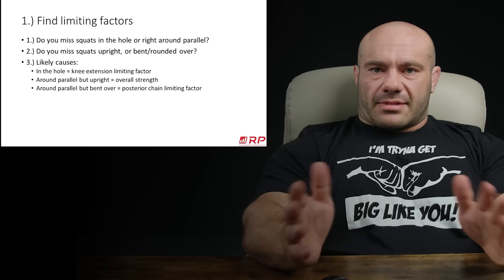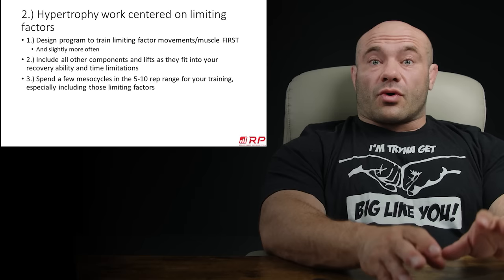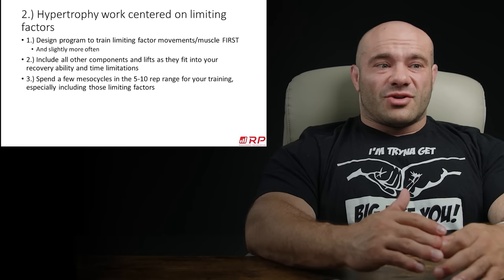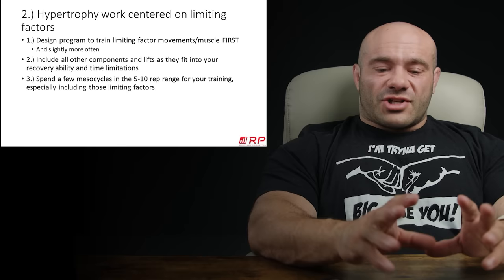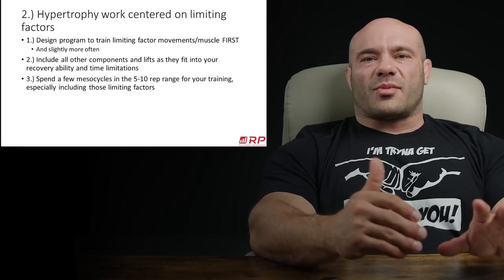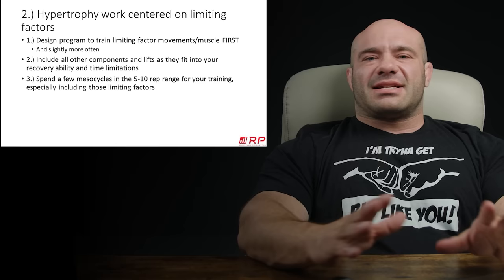How To Squat Like A Boss: Advanced Tips For Increasing Your Squat Strength